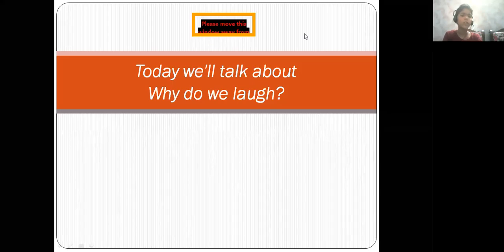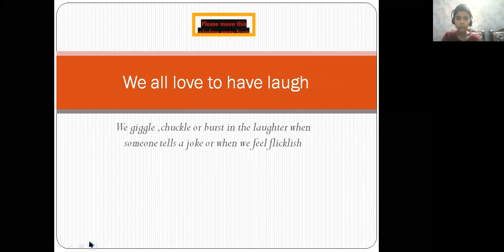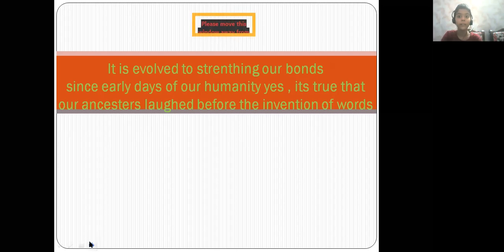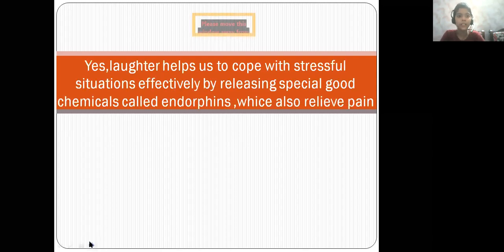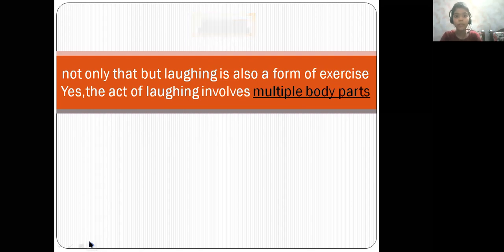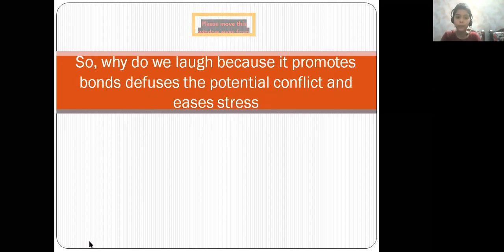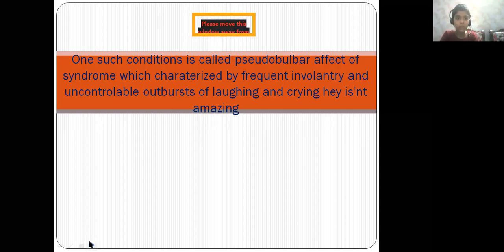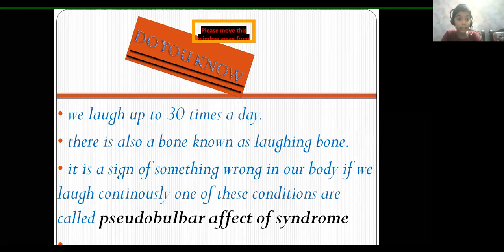why do we laugh a hilarious question get the answer here